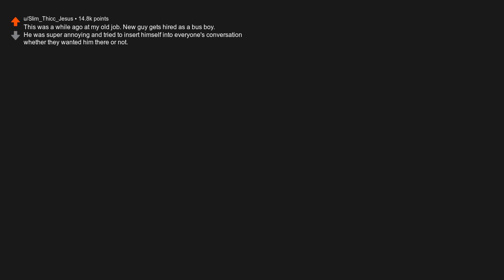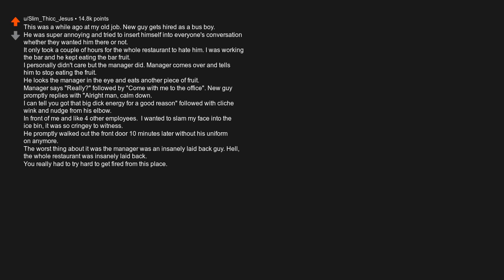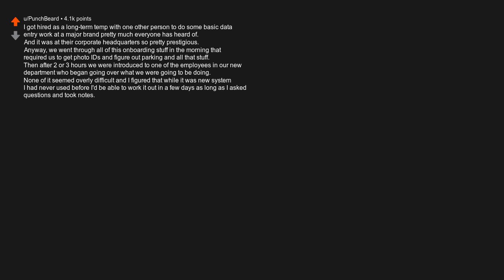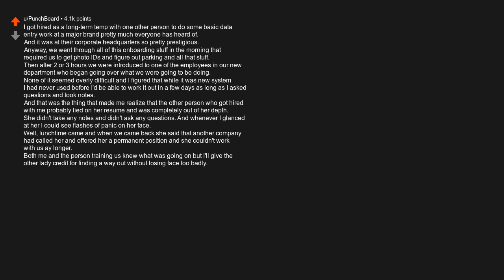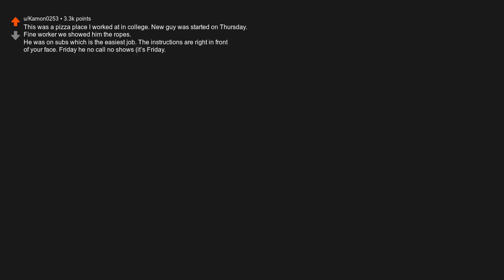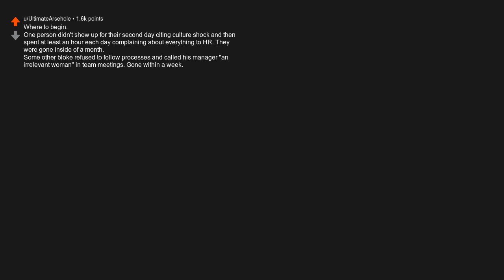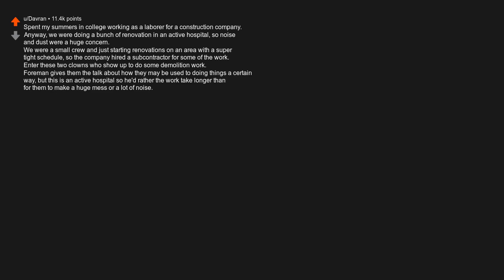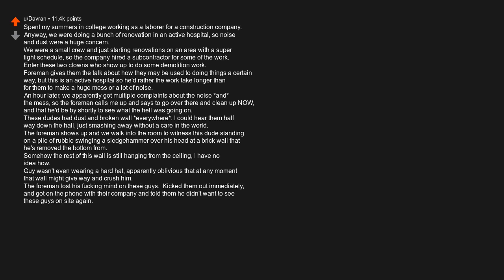What is the fastest you have ever seen a new co-worker get fired?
Originally posted by u/bartertownbeer